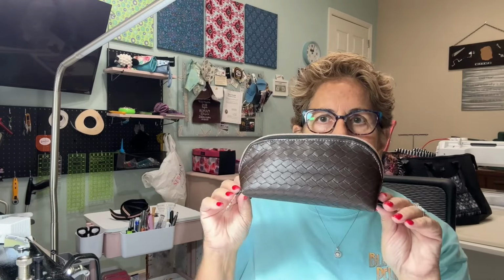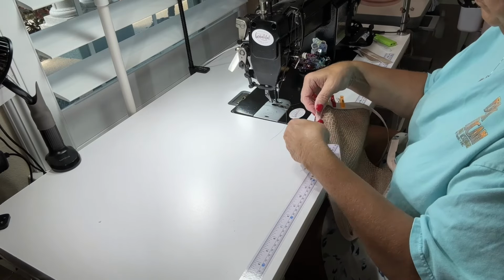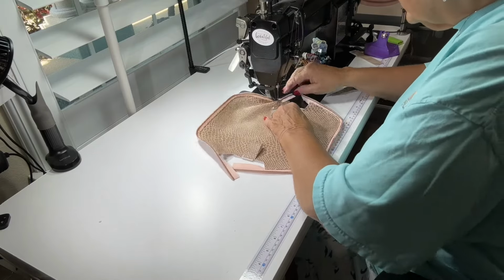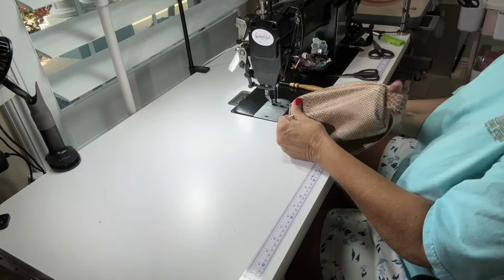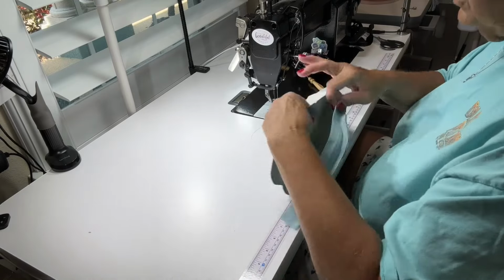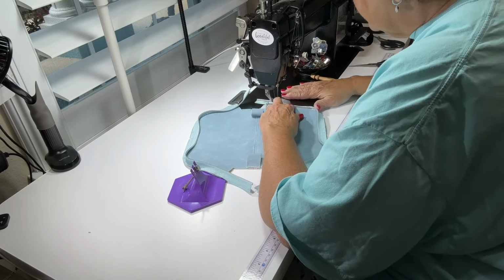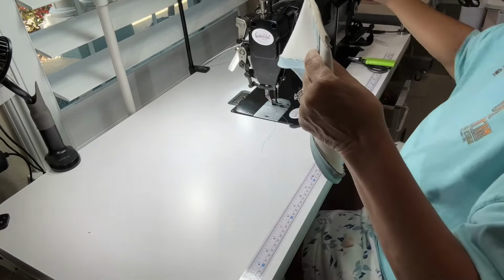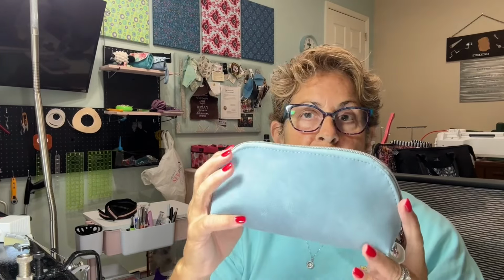Making a Logi Pouch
Making the Logi Pouch a pattern by OKSEW... Download the free pattern
Do you want to support my efforts to share and create??